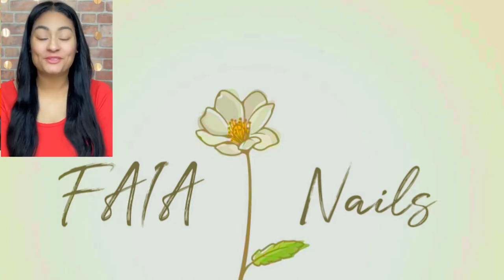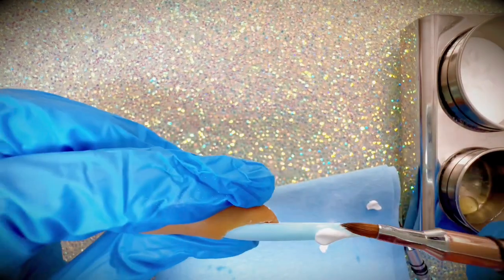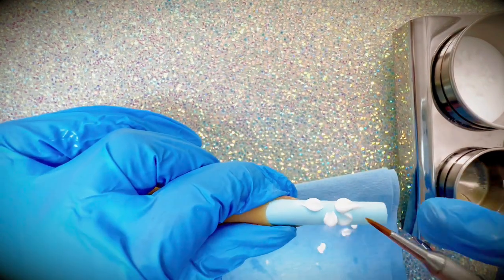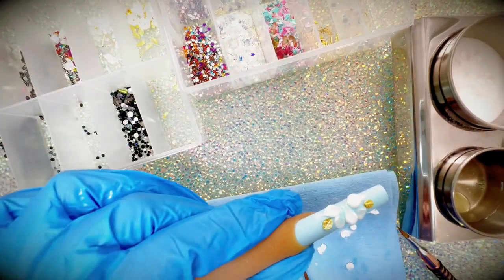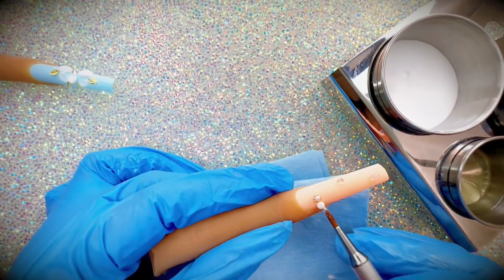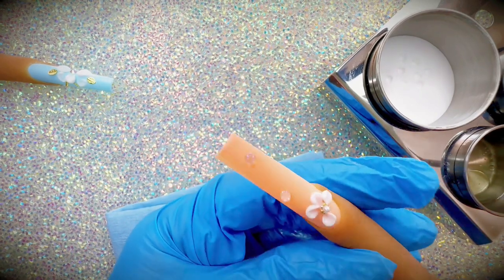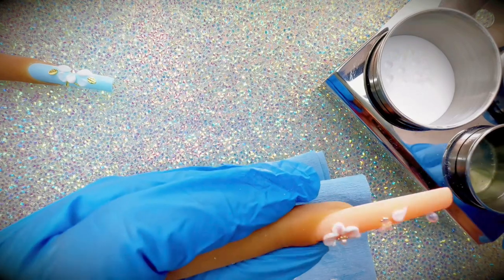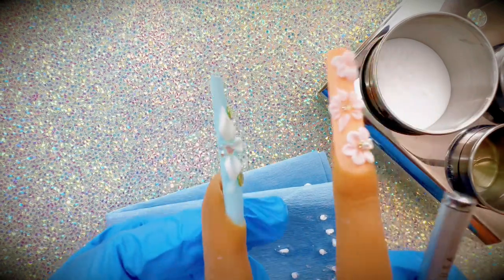|EASY|3D|Flower|Nail|Art|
Hello everyone! In this video I will be showing you how easy you can make 3d flowers without over complicating it. These 🌸 can be very 🤯!  I believe if I can do them anyone can !💕 I hope this tutorial can be a help to you! Thank you for tuning in guys!! Have a blessed day!

Links :

Pana 3d nail art brush

PANA 3D Kolinsky Acrylic Nail Art Sculpture Brush with Silver Metal Non-Slip Grip Handle for Manicures 3D Nail Art Flower Designs (Size #5, 1 Piece)